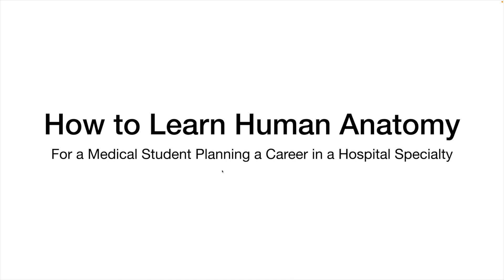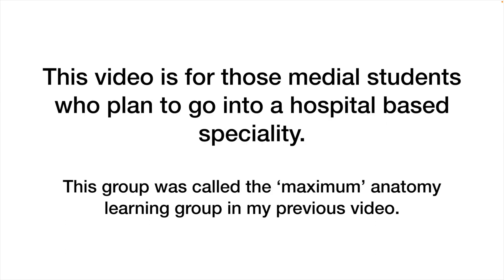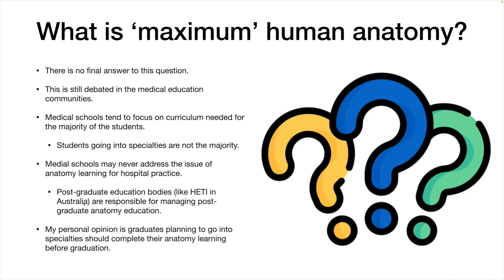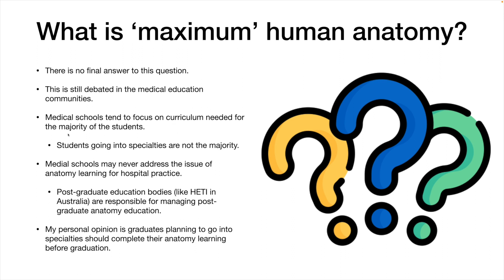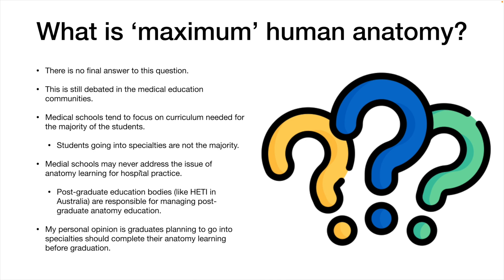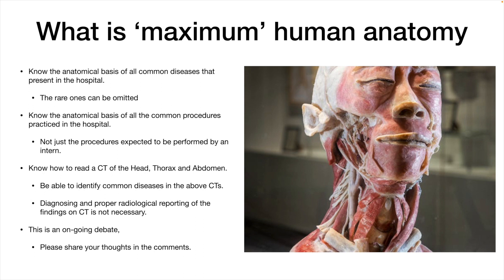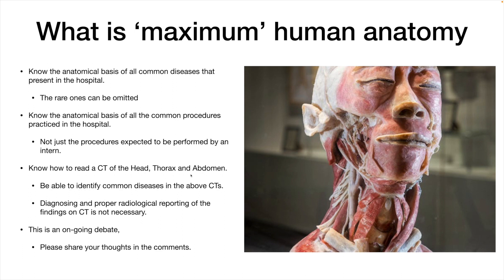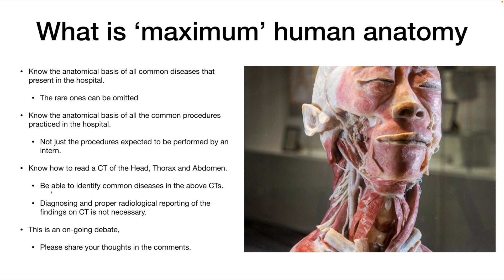How To Learn Human Anatomy for a Medical Student Planning A Career In A Hospital Specialty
This video is an extension of the previous video titled, 'How To Learn Human Anatomy For A Medical Student.'  This video is regarding anatomy learning approaches for medical students wanting to go into specialist training.